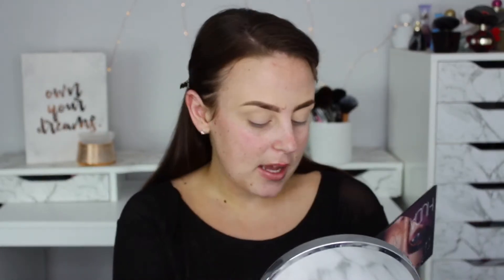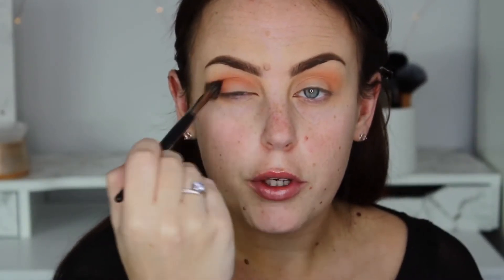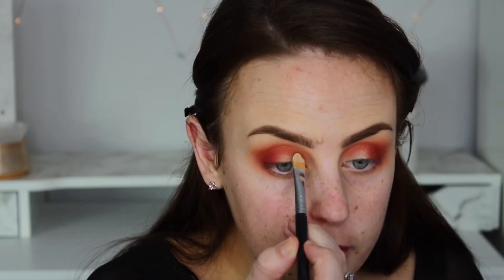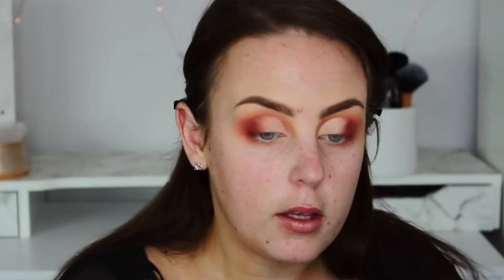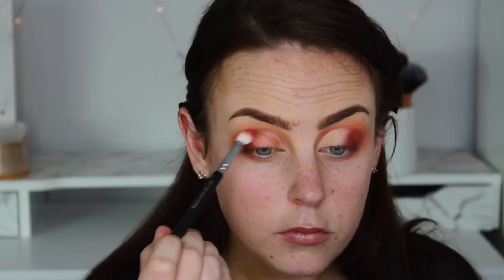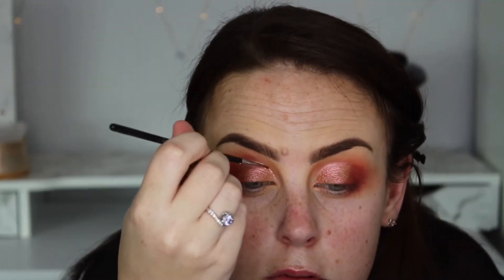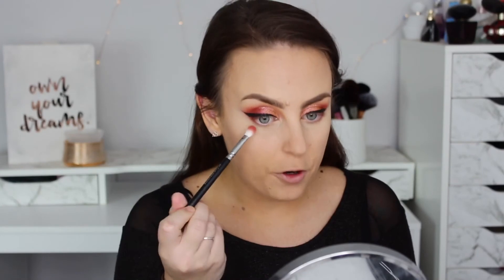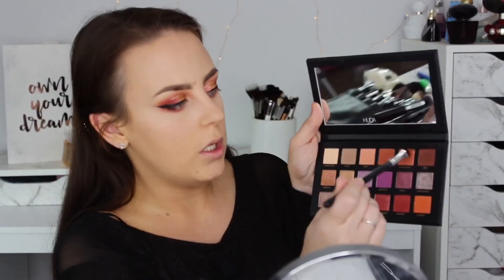Huda Beauty Desert Dusk // Half Cut Crease 💕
Hey everyone!!
I hope you like this talk through video with me using the huda beauty desert dusk palette
The more I use this the more I love it !!